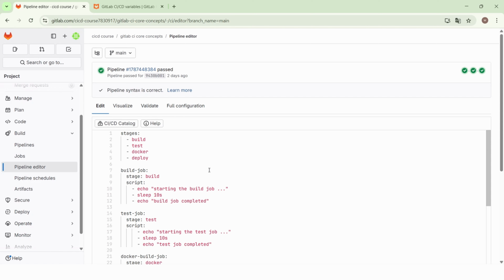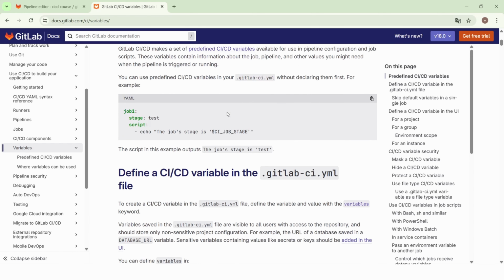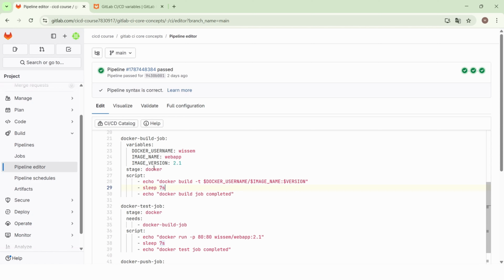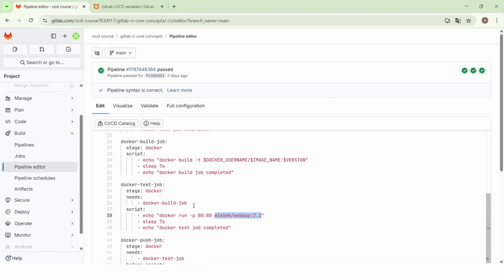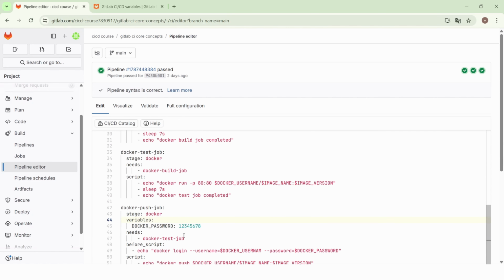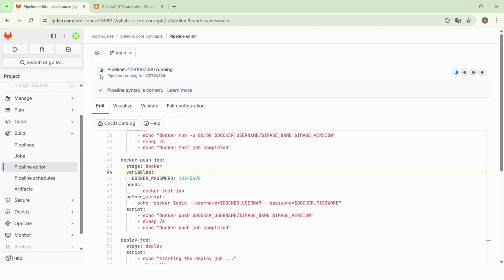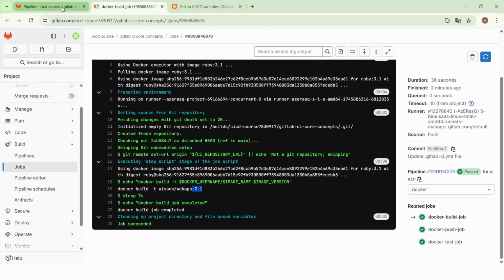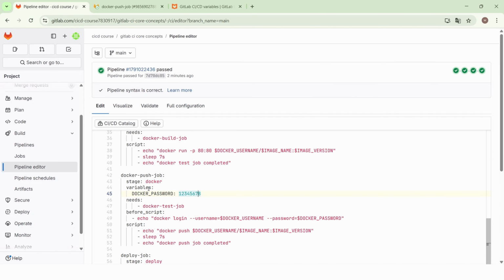Gitlab CI CD Tutorial | Gitlab CI CD Variables | How to create variables in Gitlab CI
In this video, you’ll learn how to work with variables in GitLab CI/CD and how to define them at different levels to make your pipelines cleaner and more flexible. GitLab CI variables allow you to avoid hard-coding values, reuse configuration, and improve pipeline maintainability. This tutorial explains how variables work in GitLab CI and how to use them effectively in real DevOps CI/CD pipelines.

In this GitLab CI/CD tutorial, you will learn how to:
✅Define variables in GitLab CI/CD
✅Understand variables at job, pipeline, and global levels
✅Use variables inside scripts and job configurations
✅Override and reuse variables across different jobs
✅Improve pipeline readability and maintainability
✅Apply best practices for managing variables in DevOps workflows